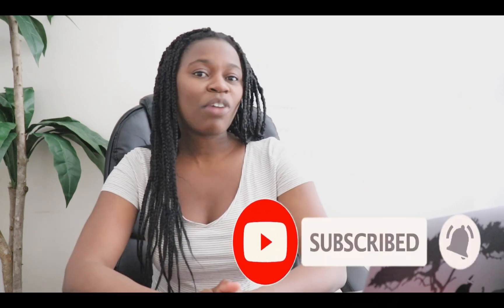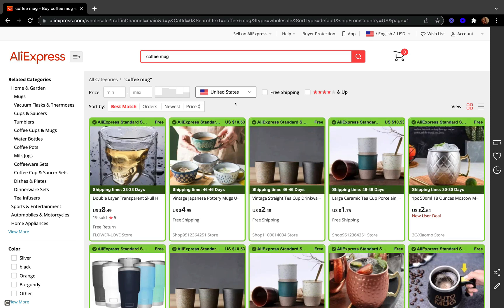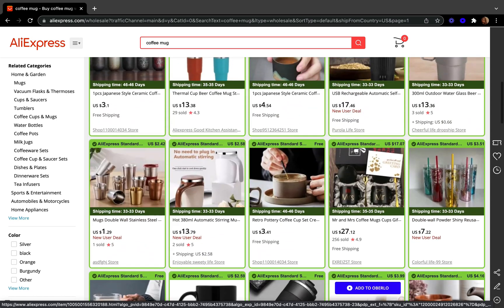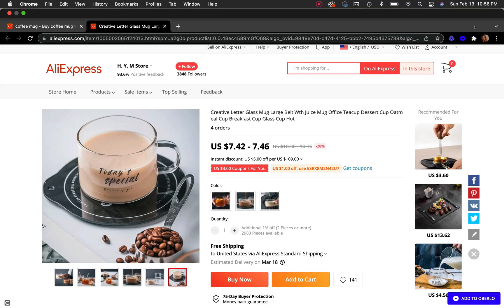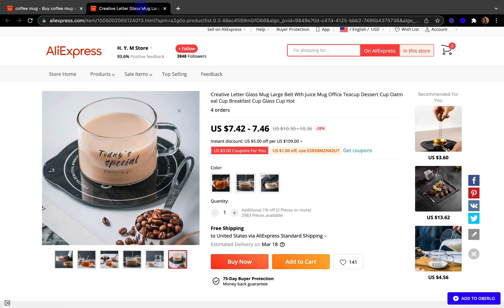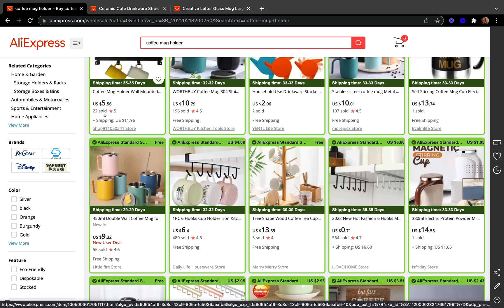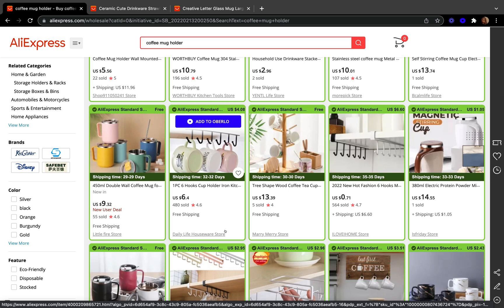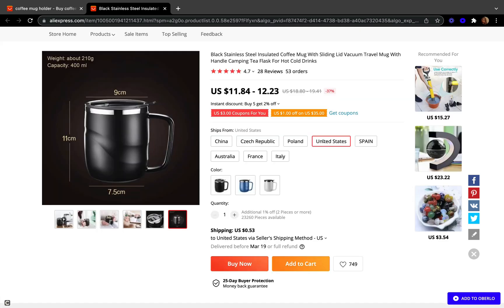HOW TO FIND USA DROPSHIPPING SUPPLIERS IN 2022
Hey guys!
In today's video I am showing you how to find USA Droppshiping suppliers in USA. I am going to show you what to do in order to get the legit suppliers and how to avoid scammers suppliers.